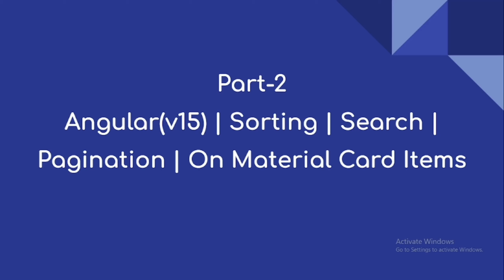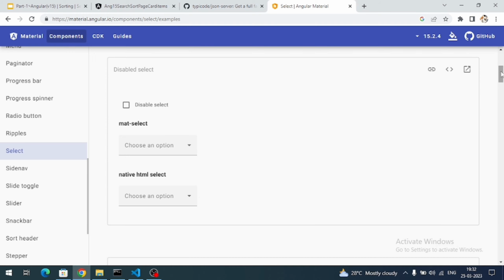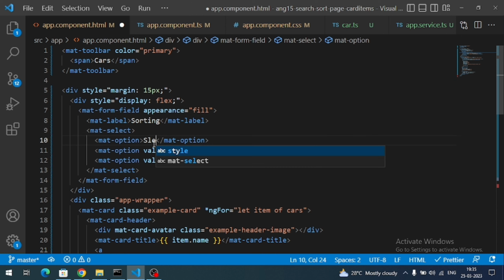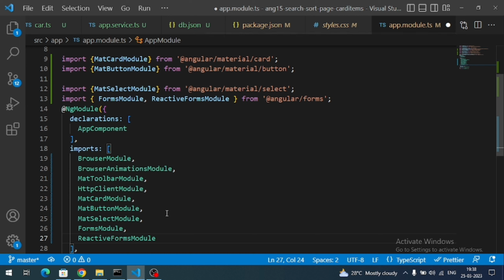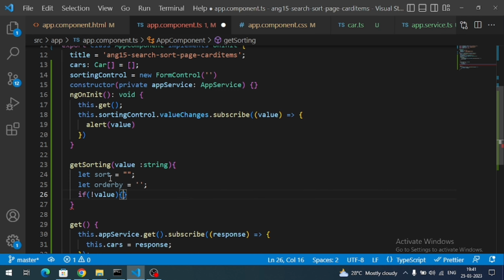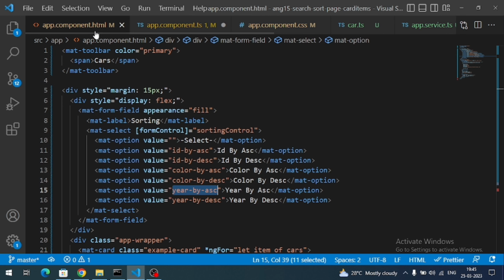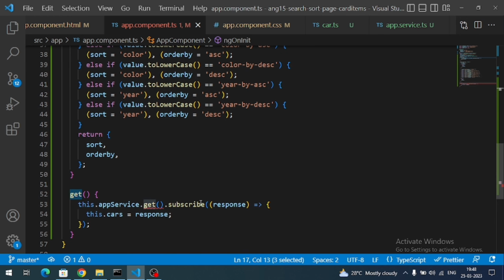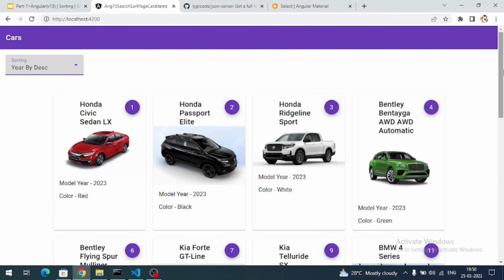Part-2 | Angular(v15) | Sorting | Search | Pagination | On Material Card Items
Hi everyone

This video is about - Angular(v15) | Sorting | Search | Pagination | On Material Card Items